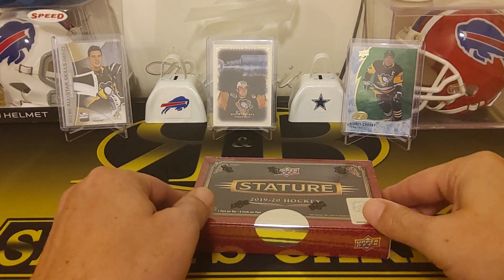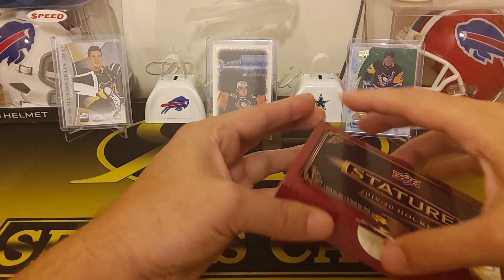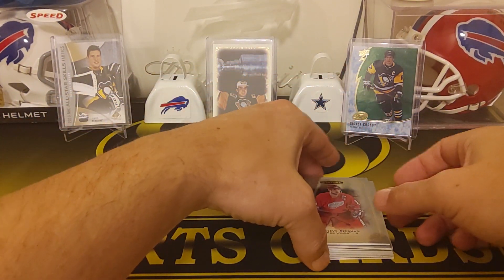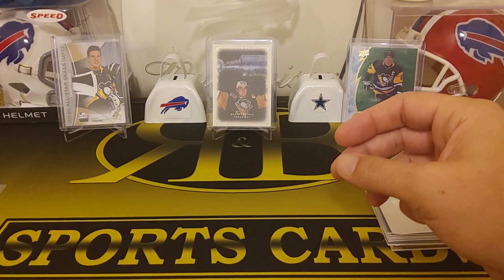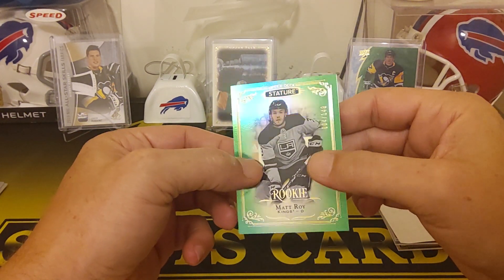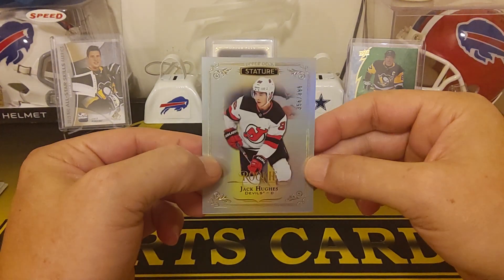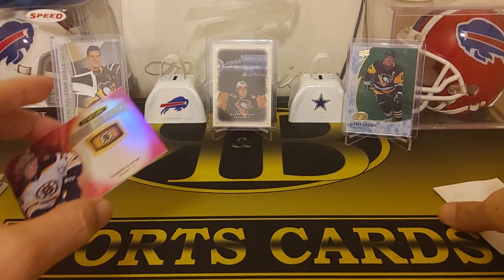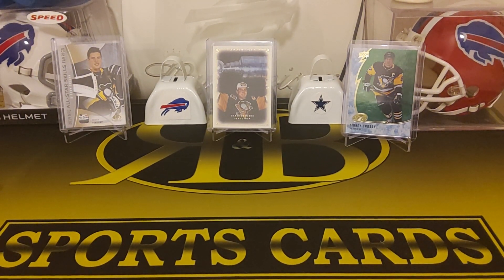2019-20 Upper Deck Stature Hockey Hobby Box **Brand New Set** Beautiful Cards!!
Brand New Set from Upper Deck..beautiful thick stock cards